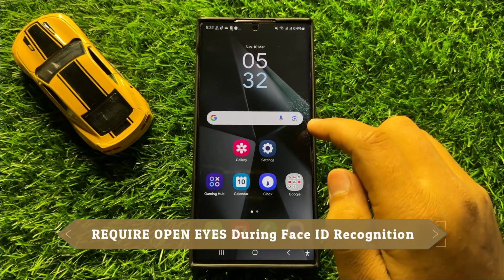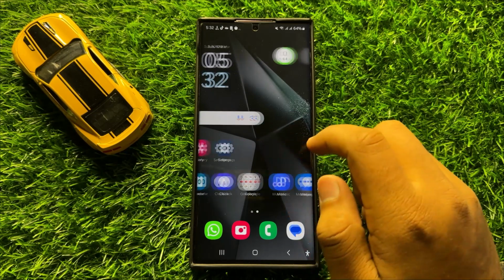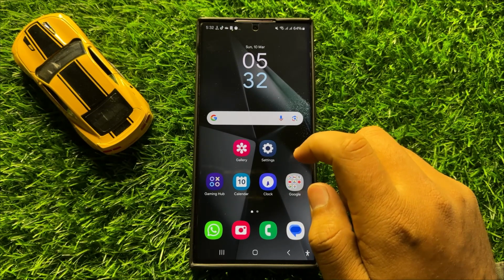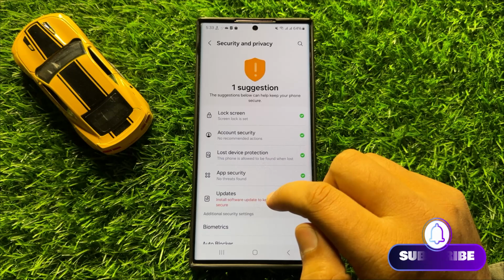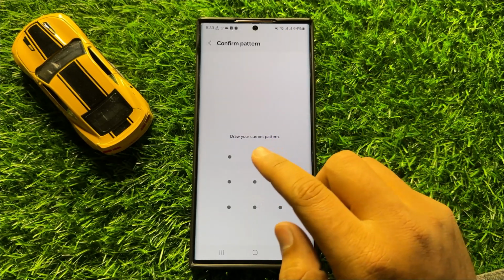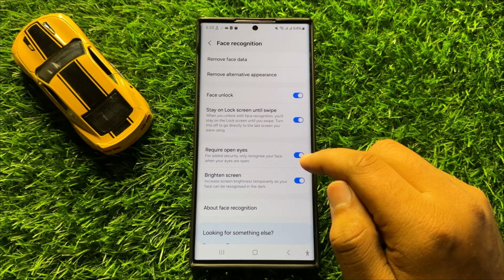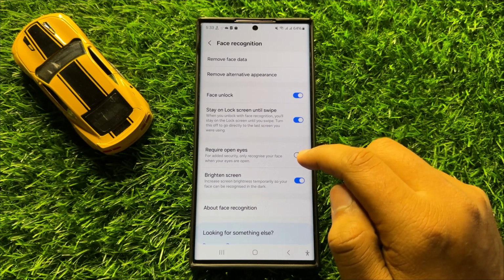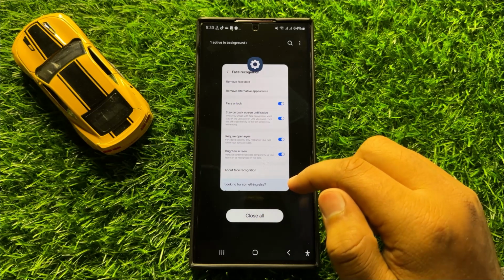How to Enable/Disable REQUIRE OPEN EYES During Face ID Recognition Samsung Galaxy S24 Ultra (New)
How to Enable/Disable REQUIRE OPEN EYES During Face ID Recognition Samsung Galaxy S24 Ultra